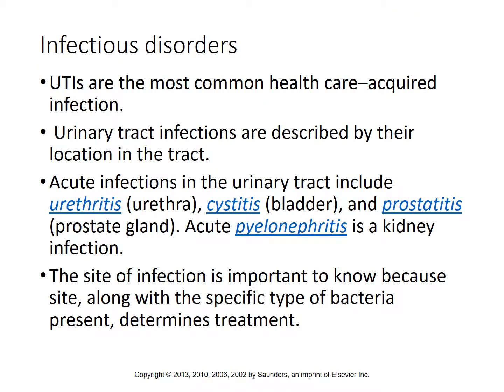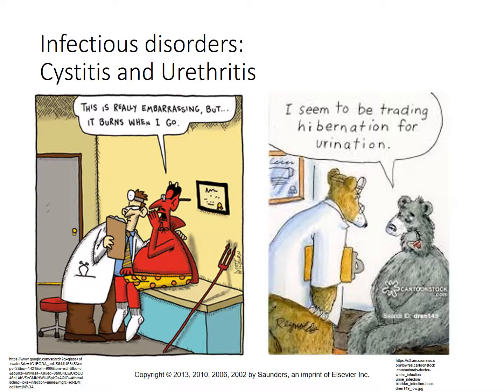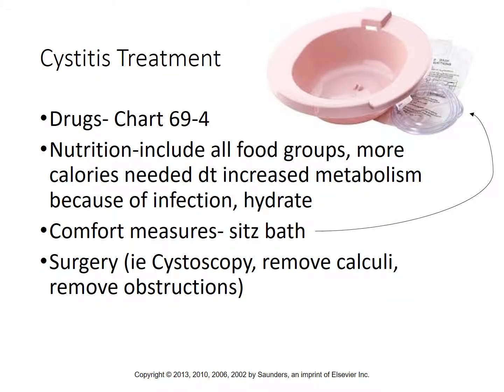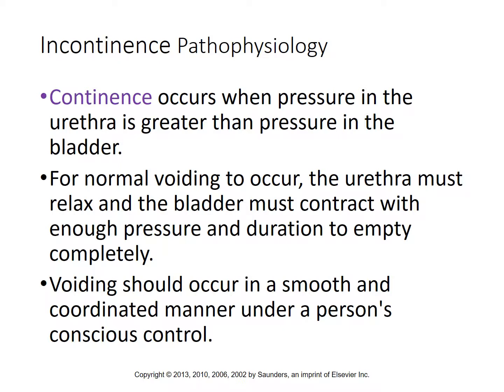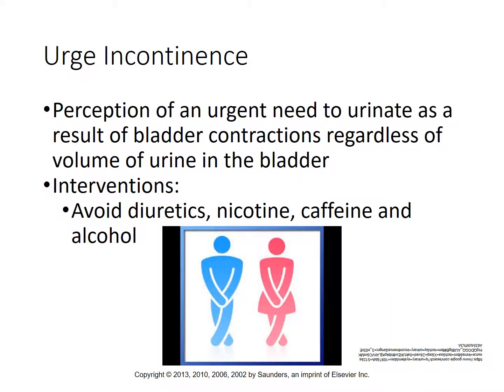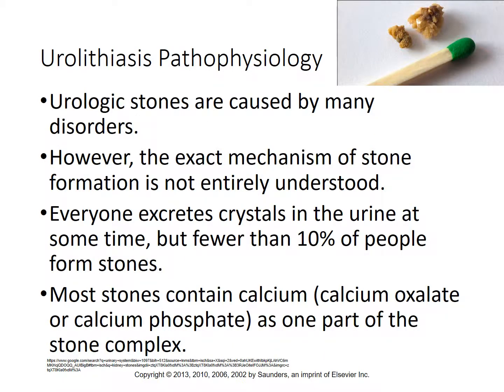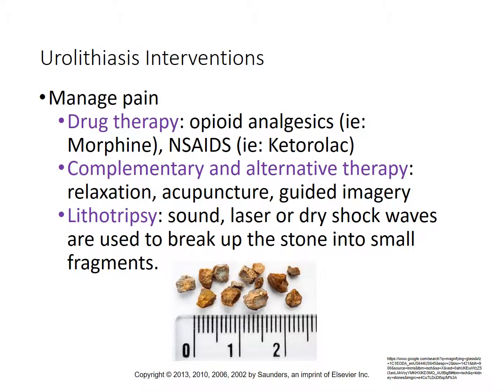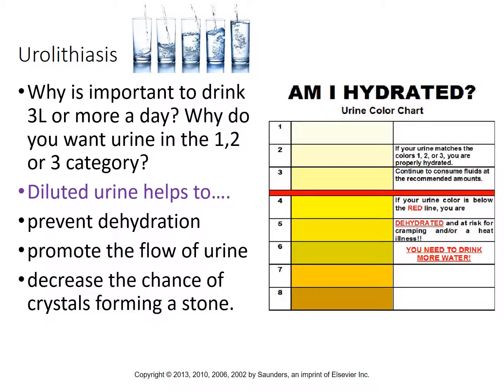Chapter 069 With Audio MPEG